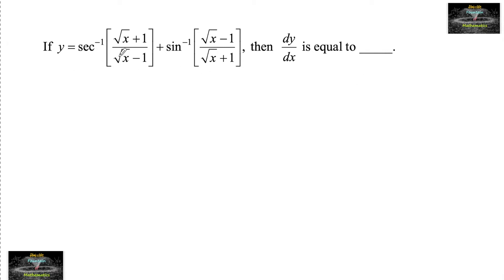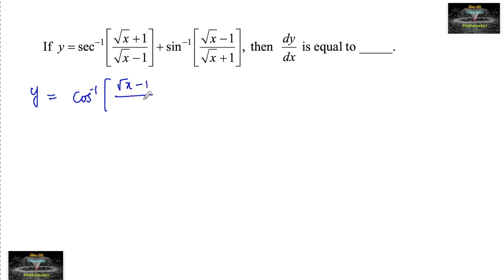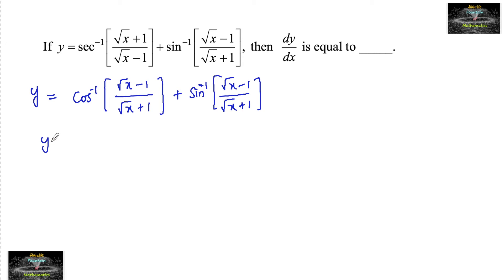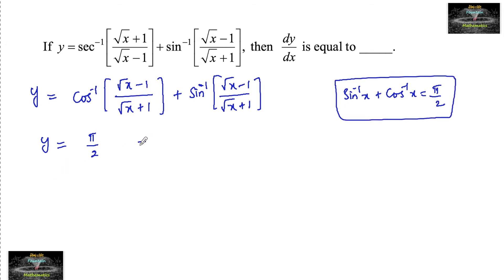If y=sec⁻¹[√x+1/√x-1]+sin⁻¹[√x-1/√x+1], then dy/dx =? JEE Mains test series Differentiation